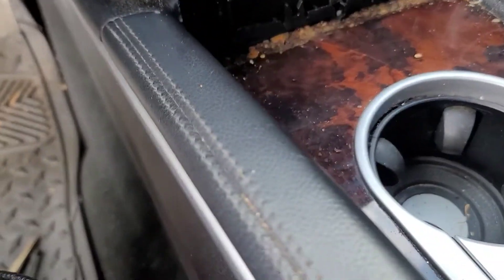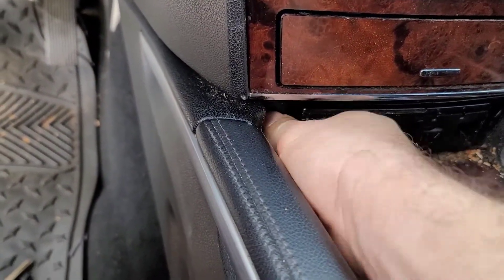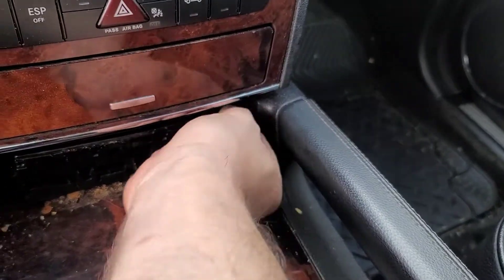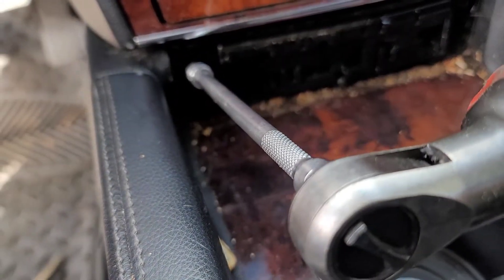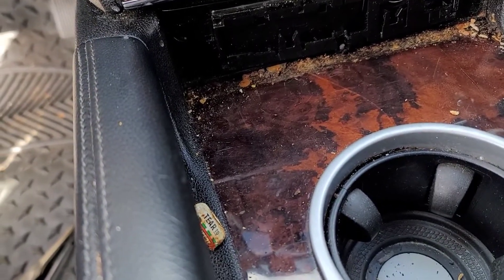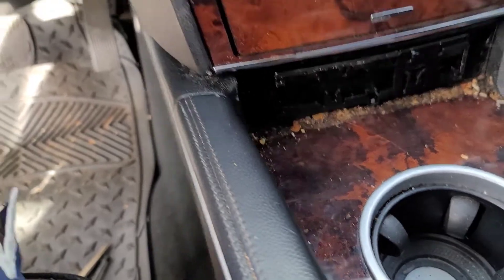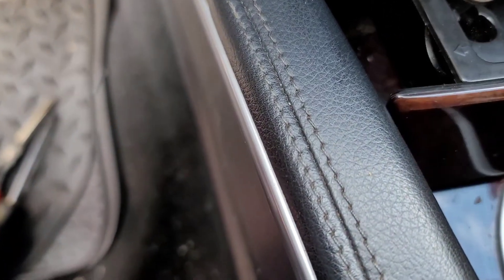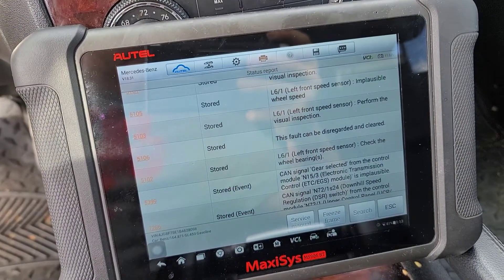MERCEDES NO OR INTERMITTENT START C426 CODE EIS ELECTRONIC IGNITION SWITCH HOW REPAIR REMOVE GL450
THIS IS A FULL DETAILED REPAIR PROCEDURE INCLUDING REMOVAL AND INSTALLATION OF MERCEDES EIS ELECTRONIC IGNITION SWITCH IF YOU HAVE C426 TROUBLE DIAGNOSTIC CODE. IF YOU CANNOT REPAIR THE EIS UNIT IT WILL NEED TO REPLACED.